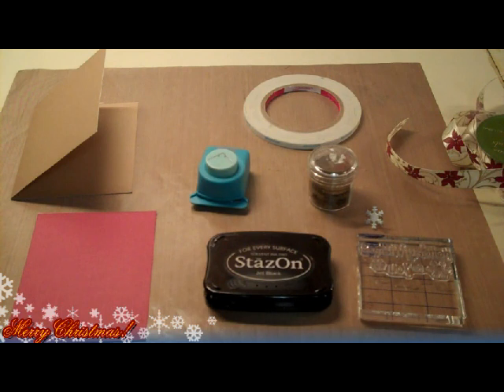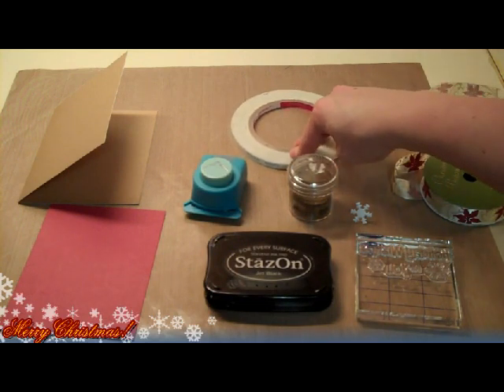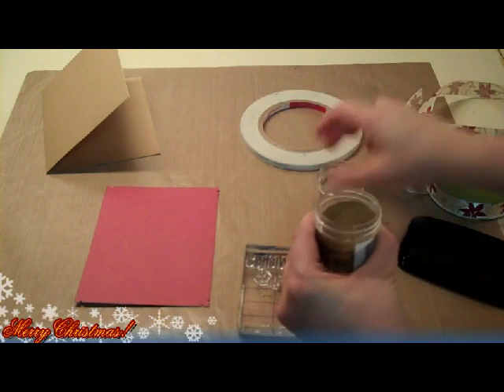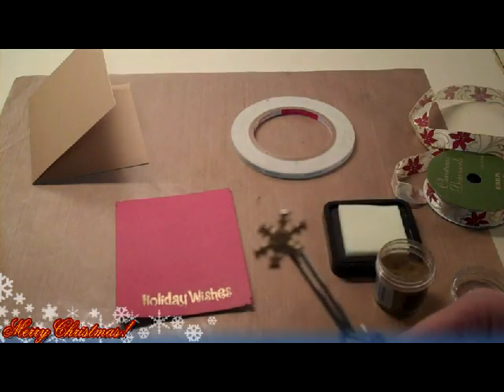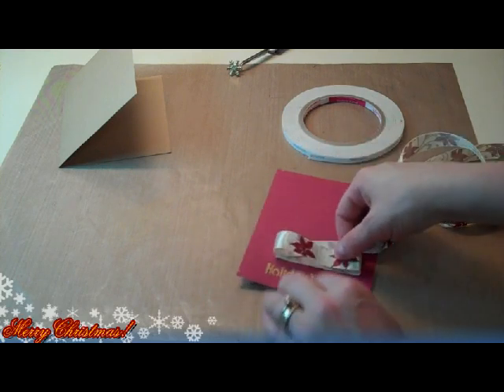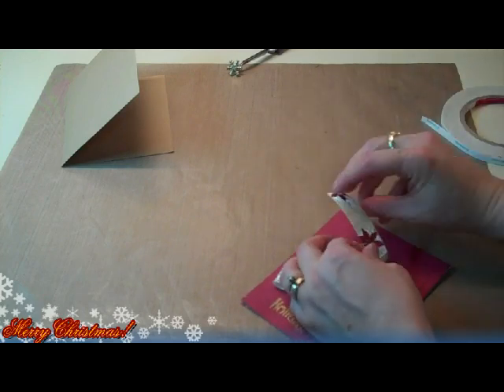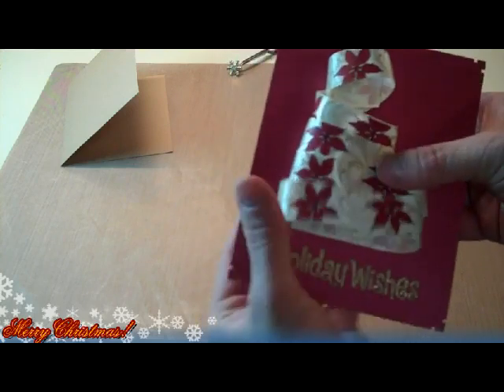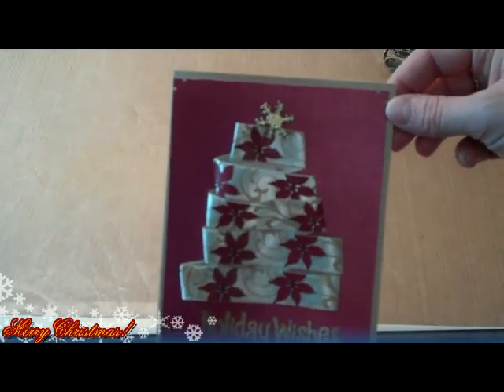Ribbon Tree Card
and make this card! I also used a stamp & gold embossing powder